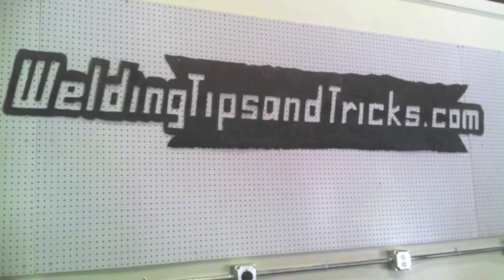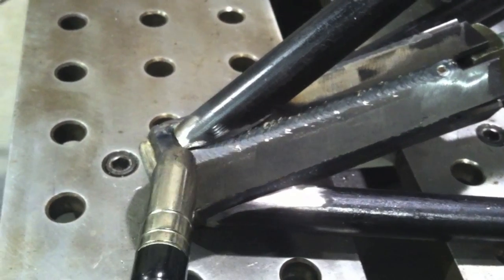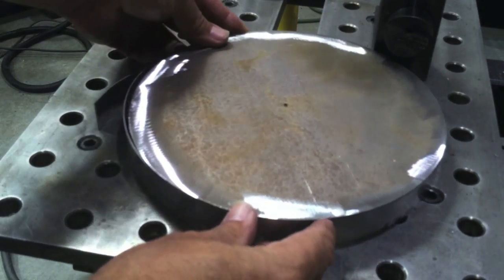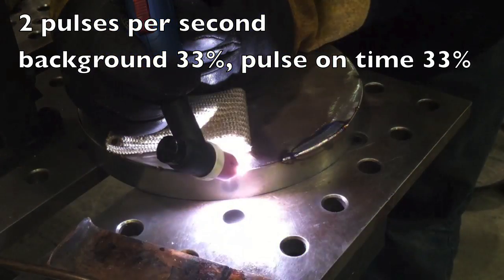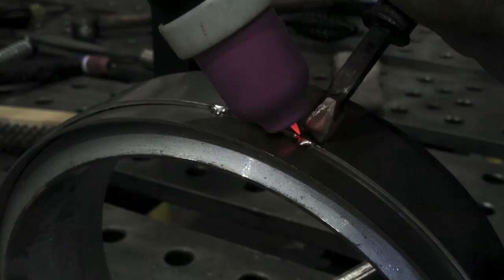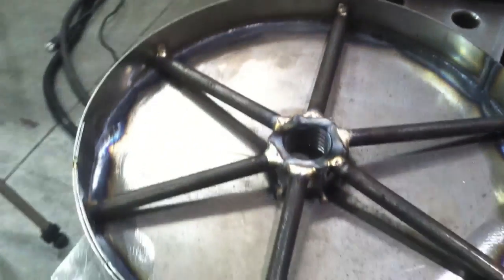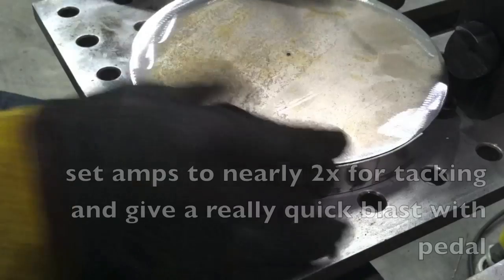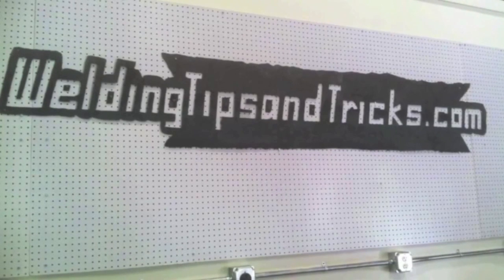Welding Project - 3 legged Shop Stool Part 2 - and Tig Welding Tips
Part 2 of welding a 3 legged shop stool with adjustable height seat. In this video we go over some Sheet metal tig welding tips while making the seat for a shop stool. Also some Tig welding techniques for tack welding, pulse tig, outside corner joint, and lap joints.